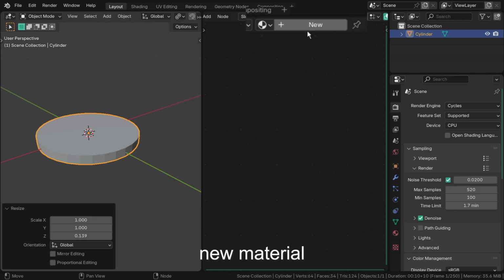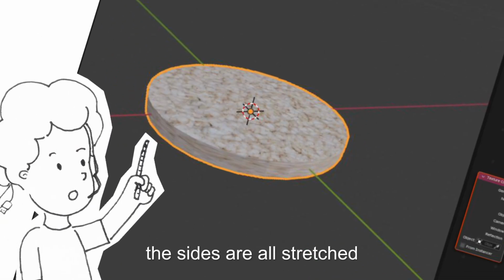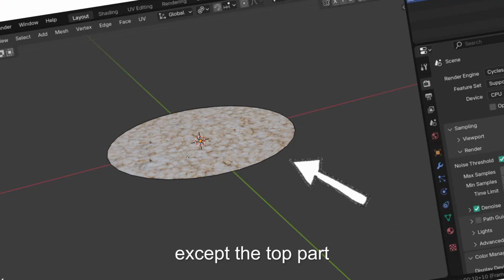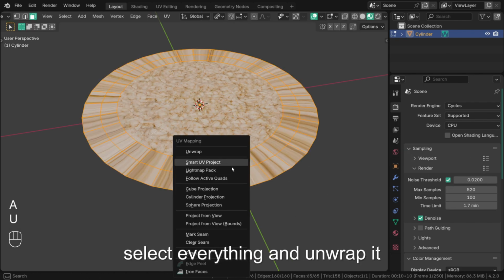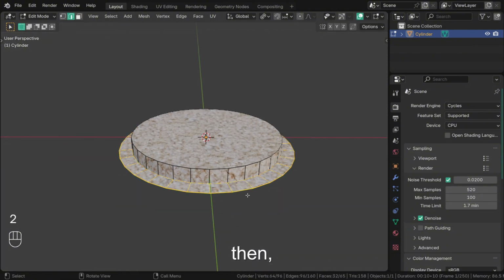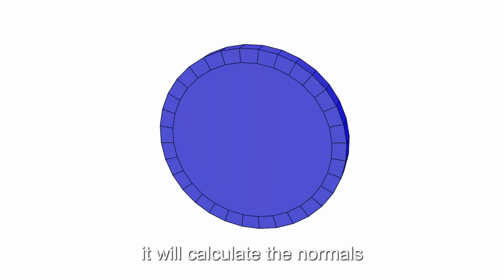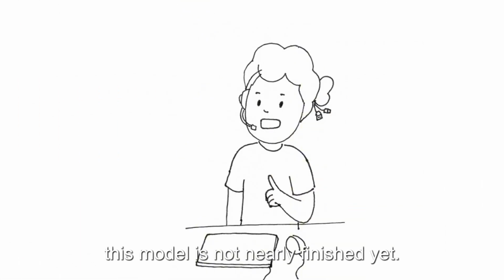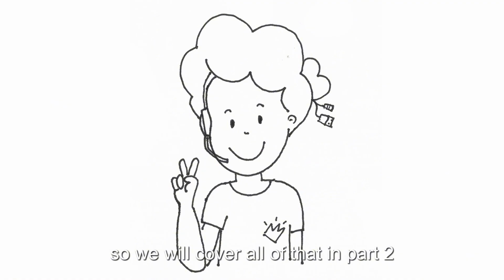How I Created This Rice Cracker In Blender | Make Realistic 3D Food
Buy the models and textures of the rice crackers I created

The site used to create the other maps in step 2

We are open for freelance work too!